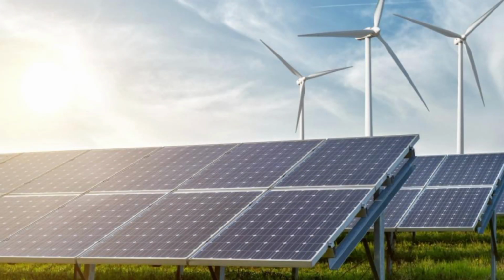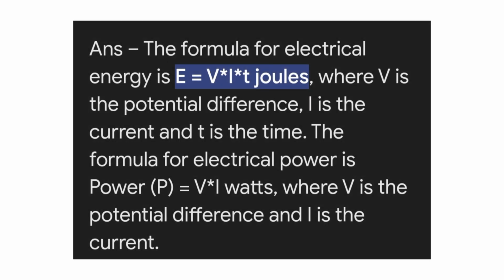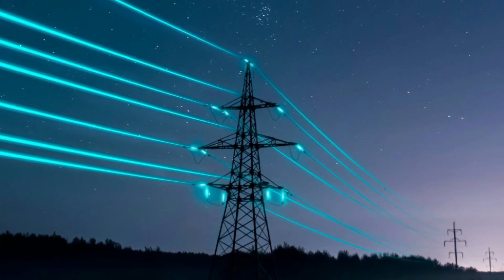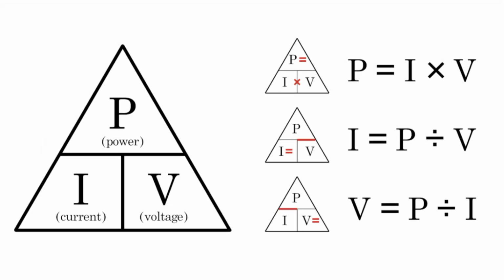ENERGY AND POWER IN ELECTRICAL || ENERGY AND POWER EXPLAINED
What is power and energy in electrical?
What is electrical power in terms of energy?
What is the relationship between energy and power?
What is the energy for electrical?
What is called energy?
What is called electrical energy?
How would you define energy?
What is Sl unit of energy?
What is energy and its formula?
What is energy in one word?
How is power defined?
What is energy in short form?
What is energy simply?
What is energy and power?
What is energy in EEes?
What is energy in words?
What is energy in electrical system?
Why do we need energy?
What is the main source of energy?
Why is energy important?
What are types of energy?
How is electricity produced?
Who first invented electricity?
How is electrical energy used?
How is electrical energy stored?
What is the formula for electrical energy?
What is the concept of electricity?
What is the symbol of electrical energy?
What is the SI unit of power?
What is called a fuse?
What is the formula for energy?
Which is called energy?
What is the unit for energy?
What is the concept of energy?
What is energy in electricity?
What is the unit of electrical energy?
ls power a type of energy?
What is power vs energy?
How to convert power to energy?
What is the 4 types of energy?
What are the 7 main energy?
What are the 7 main energy types?
What is the theory of energy?
What is the Sl unit of energy?
What is the basic principle of energy?
Who discovered energy?
Who is the father of energy?
What is electrical power in terms of energy and time?
What is electricity in terms of energy?
Which definition refers to electrical power?
What is the formula for electrical power?
What is the SI unit for power?
Which is a unit of power?
How to calculate power formula?
What is power defined as?
What is the law of electrical power?
What are the 4 rules of electricity?
What is KVL law?
What is the difference between power and energy?
What is KCL formula?
What is the junction rule?
What is a KCL diagram?
What is loop law?
What is Kirchhoff's first law?
How to define Ohm's law?
What is a current unit?
What is the SI unit resistance?
How to prove V IR?
What is a capacitor unit?
What is the Sl unit of heat?
What isa unit of frequency?
What is the SI unit of force?
What is the unit of speed?